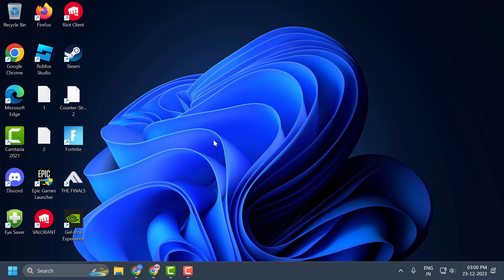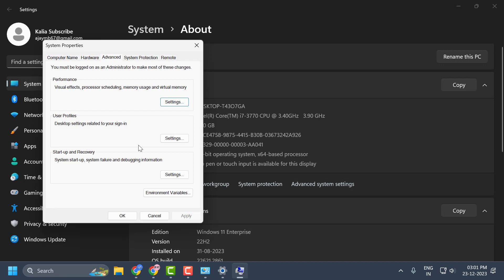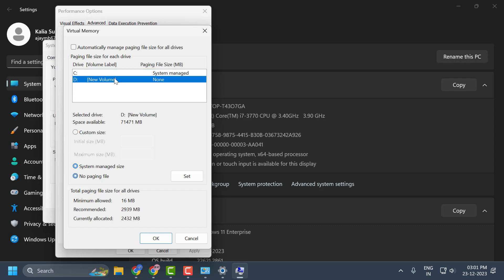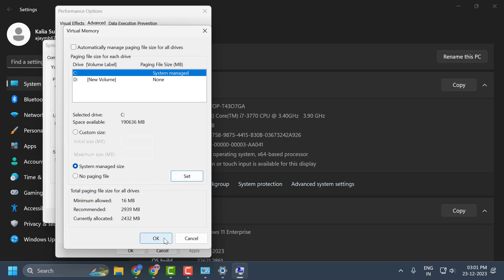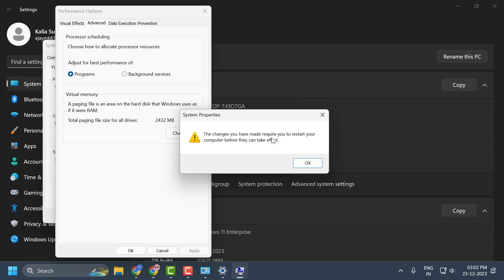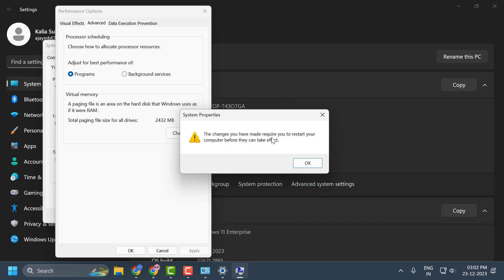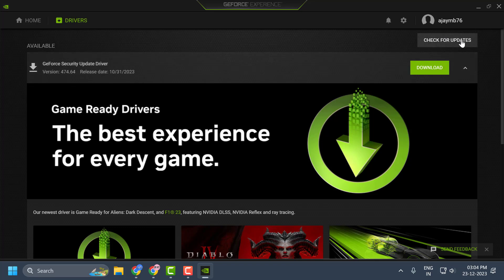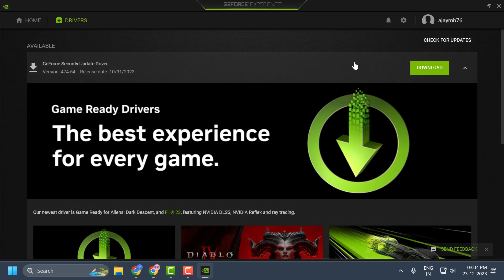How To Fix Forza Motorsport Optimizing Shaders Every Time (FIXED)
Put an end to the frustration of Forza Motorsport optimizing shaders every time you launch with our comprehensive guide. Follow our proven step-by-step instructions to troubleshoot and resolve this issue, ensuring a quicker and smoother gaming experience. Enjoy uninterrupted races with our effective solutions to fix the optimizing shaders problem in Forza Motorsport.

In This Tutorial :
how to fix forza motorsport optimizing shaders every time
how to fix forza motorsport optimizing shaders on every launch